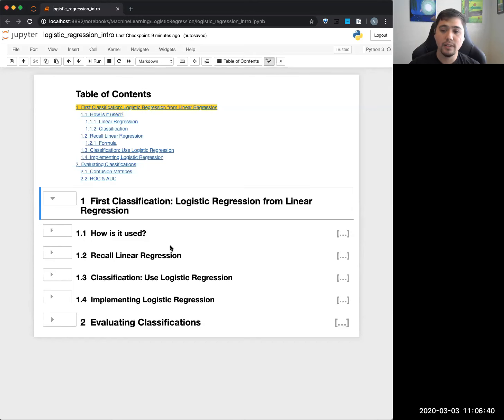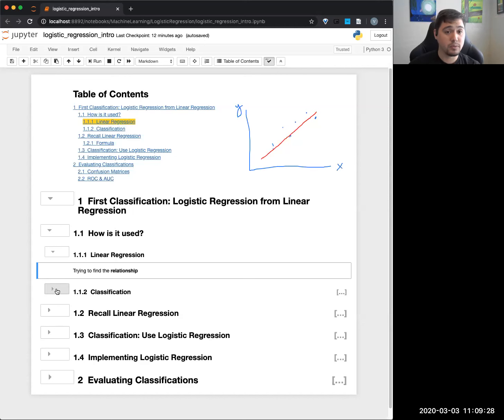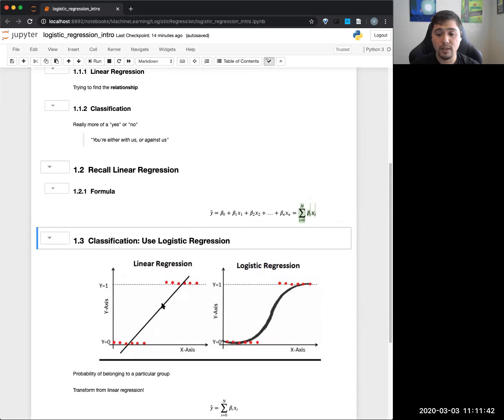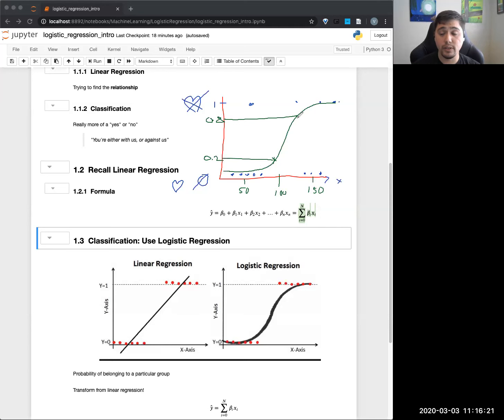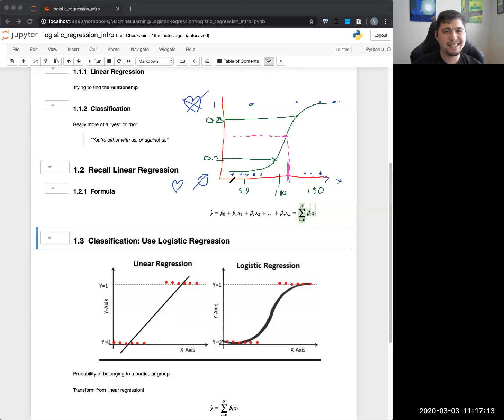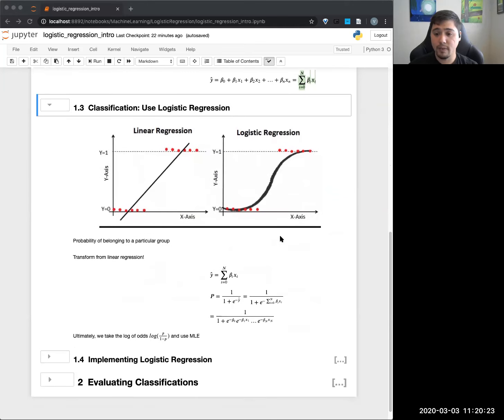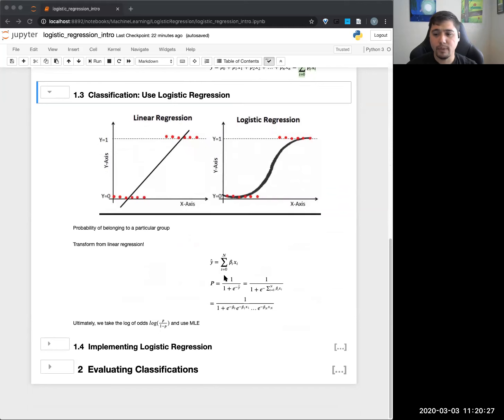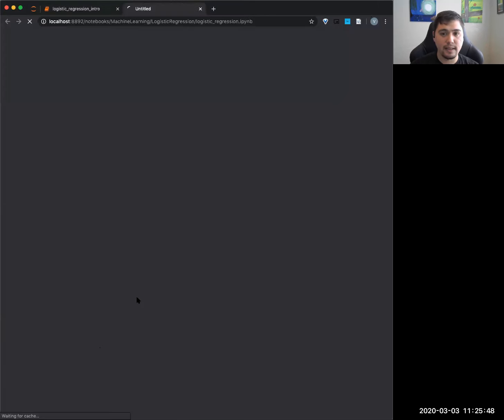Logistic Regression from Linear Regression - M3S25 [2020-03-03]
We introduce the theory of how logistic regression works for classification starting with what we know about linear regression.